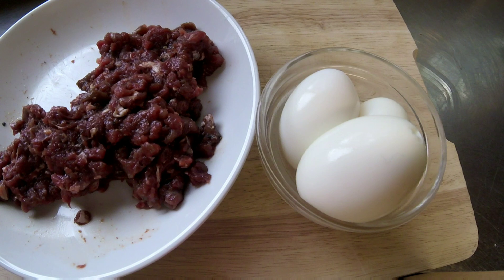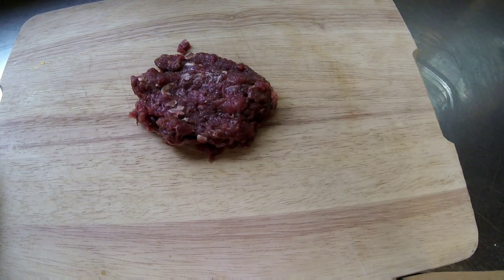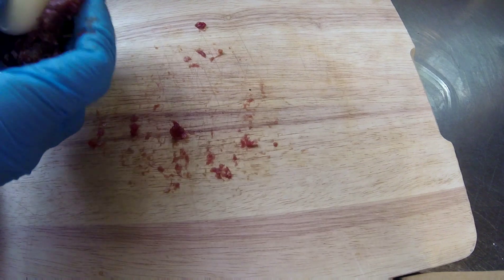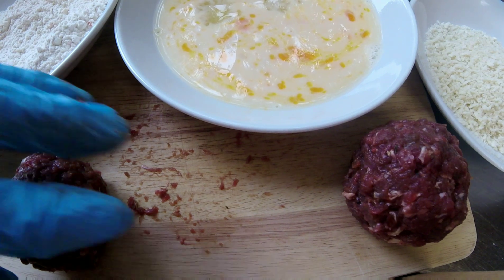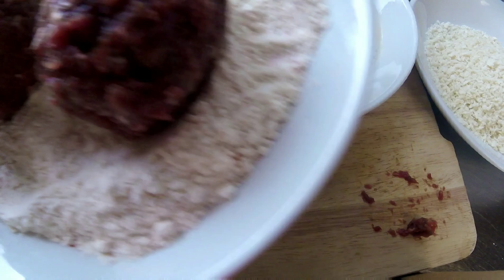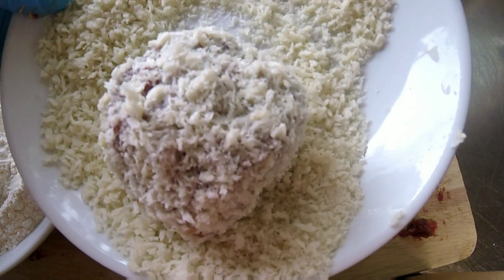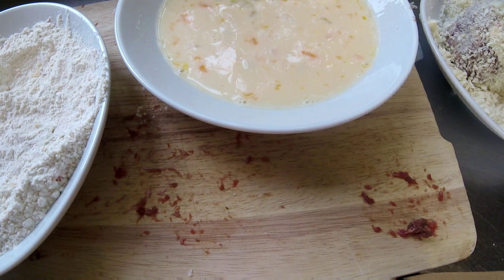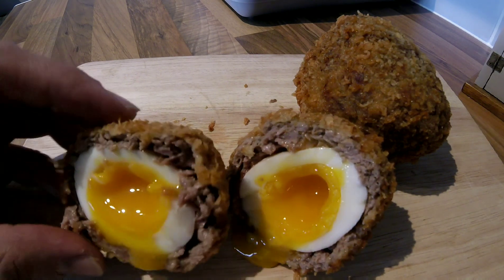How to make-venison scotch eggs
It's a fantastic snack and is very simple to make,worth all the effort.